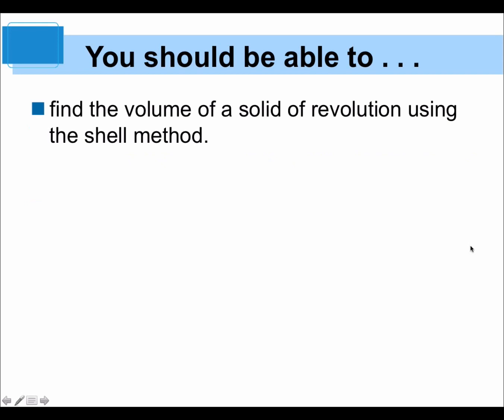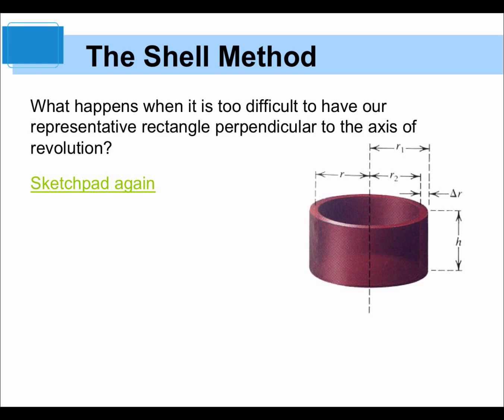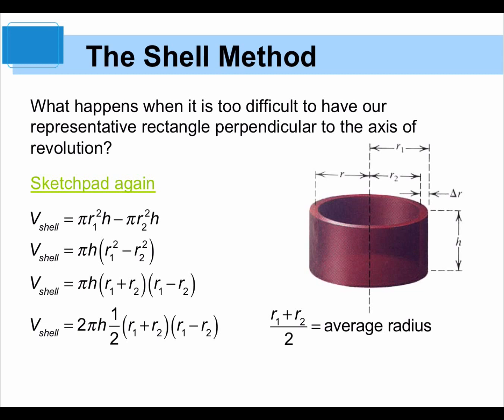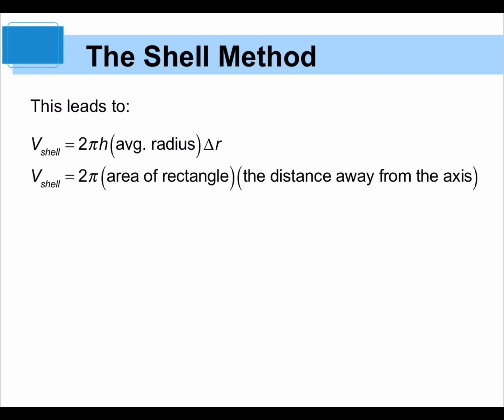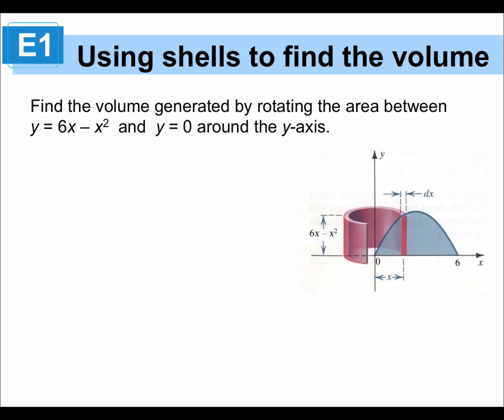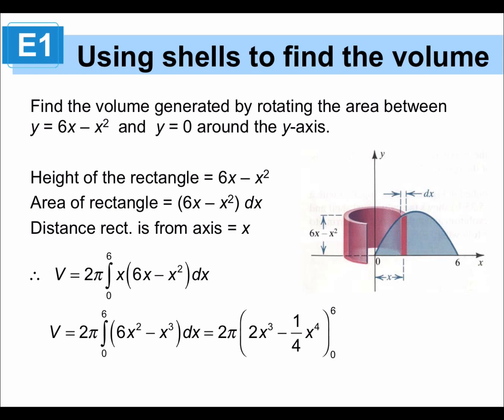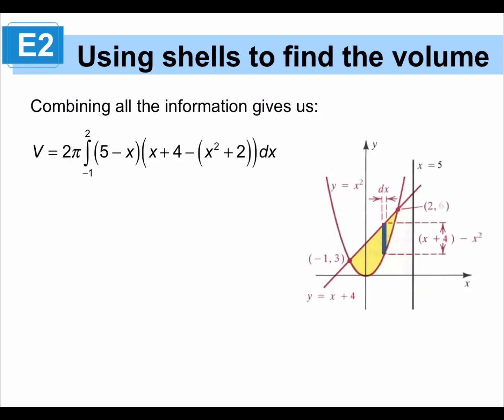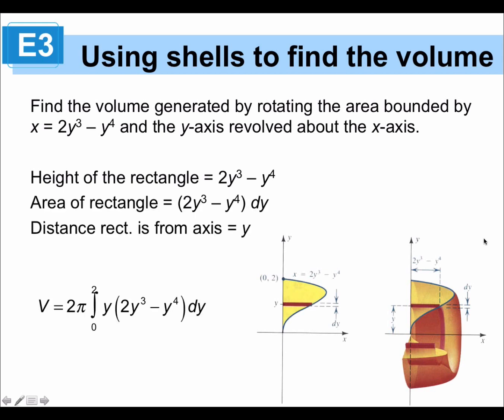Calculus: Volumes Using Shells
Volumes Using Shells